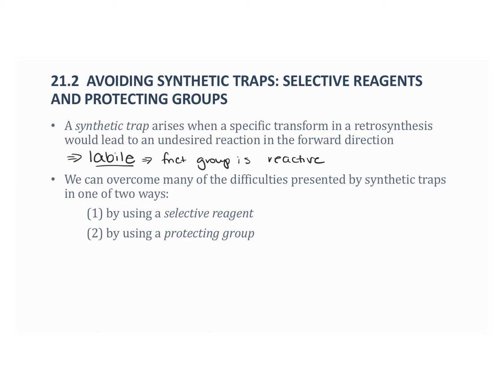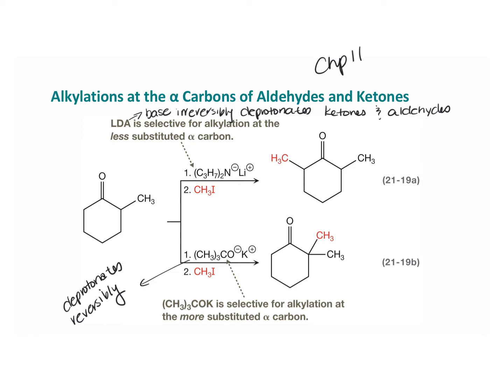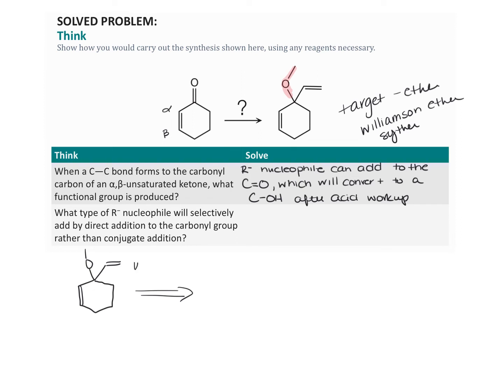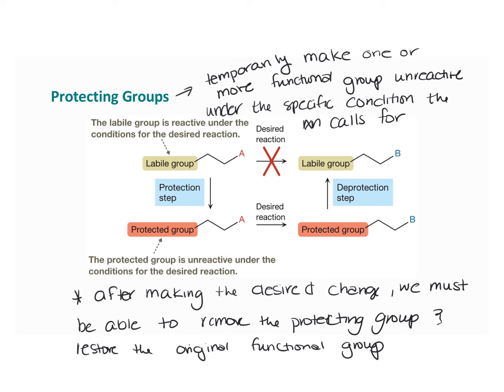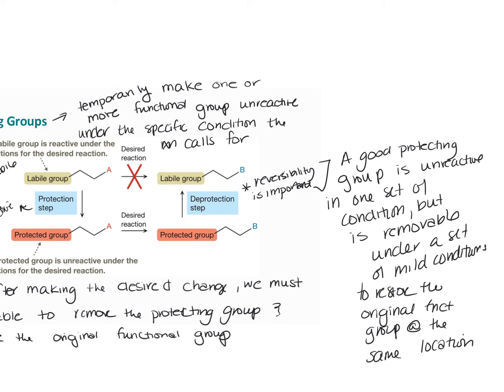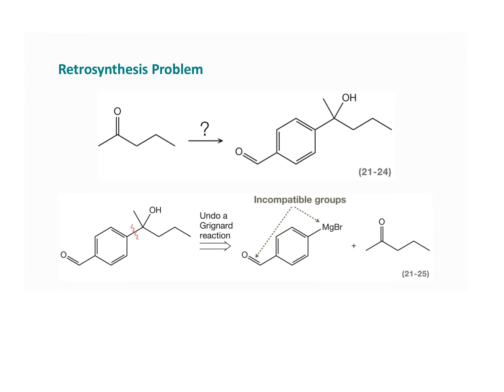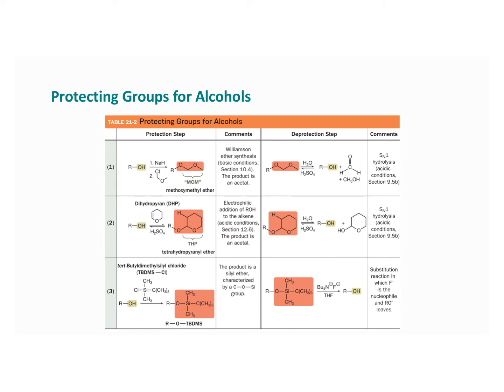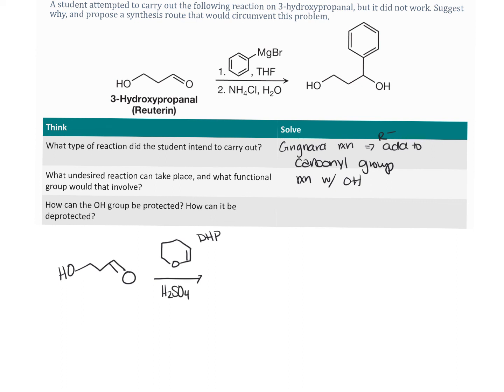Ch21 Screencast 2